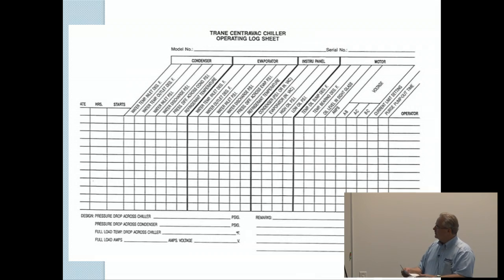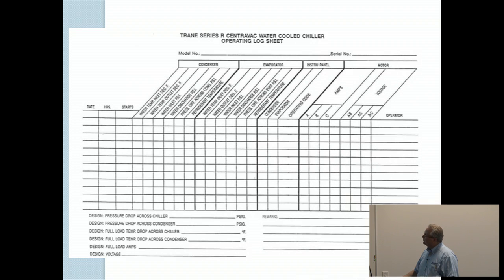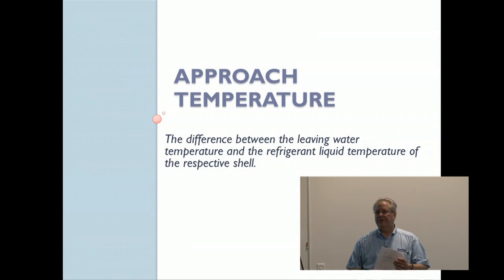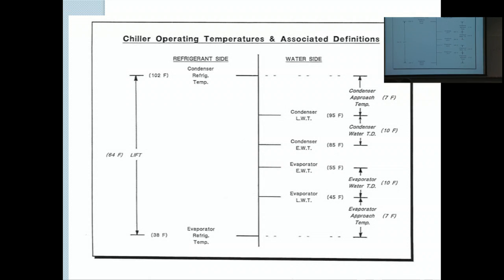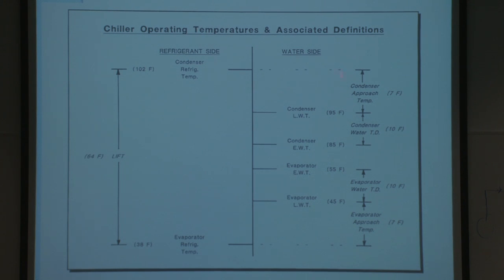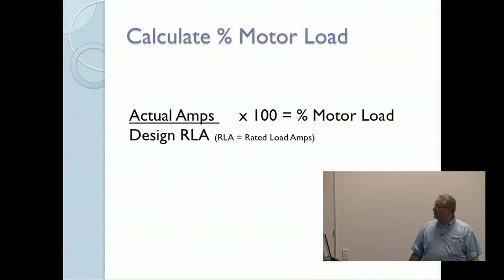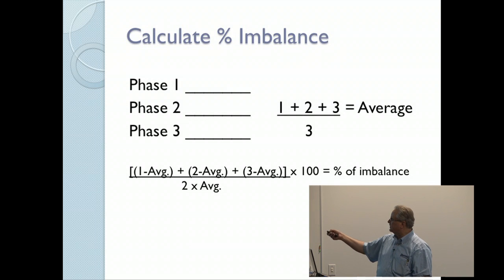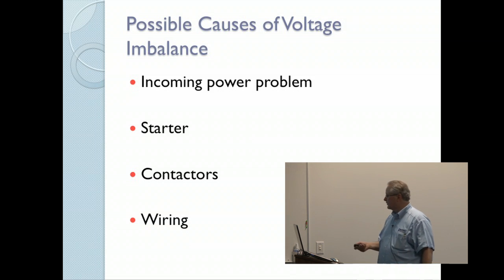DMI University: Chiller Operating Logs Part 2